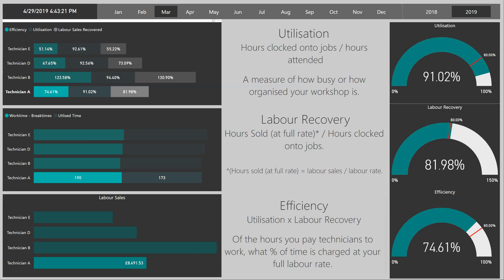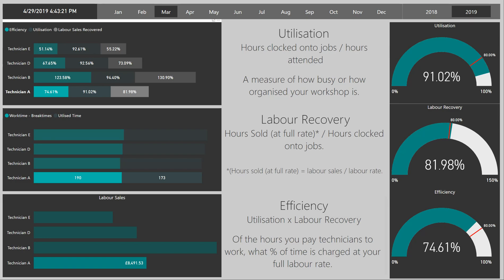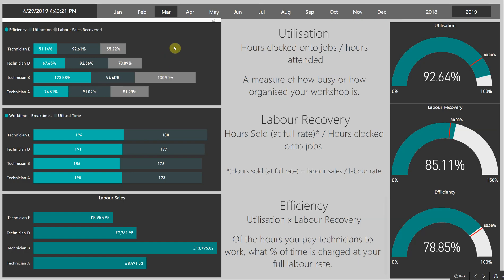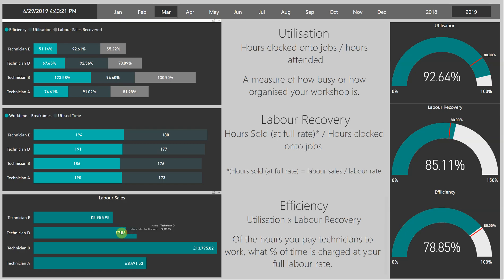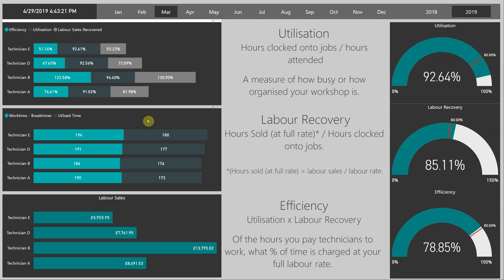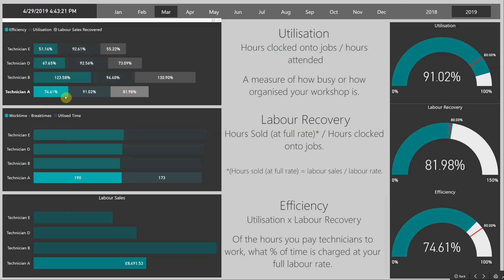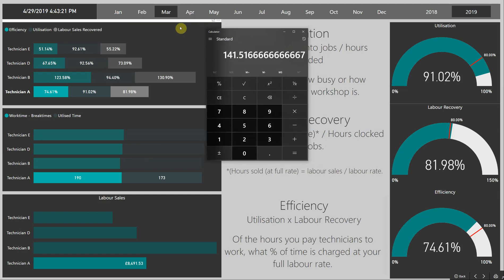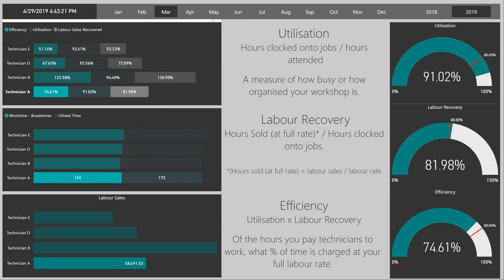How Garage Hive calculates Efficiency using Power BI and Microsoft Dynamics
This video explains how efficiency is calculated in Garage Hive.

 "Utilisation" allows you to understand how often your technicians are clocked onto jobs as a percentage of the time they are clocked into work. Utilisation on its own isn't much use but it is a critically important measure when understanding a workshop's overall efficiency. If Utilisation is low it could be due to not having enough work or your workshop being disorganised.

"Labour Recovery" measures your technicians but only whilst they're clocked onto jobs. The key to this measurement is that it isn't based on the quantity of labour sales but instead, the value or labour sales divided by your desired labour rate. From the business owners' perspective understanding what your technicians are producing only whilst clocked onto jobs gives a clear understanding of technician performance.

The combination of "Utilisation" and "Labour Recovery" results in the overall "Efficiency" of your workshop. The "Efficiency" measurement allows you to understand how many hours your technicians are producing at your full labour rate vs the amount of hours they are at work.
The key to this method is understanding that this only considers an hour that has been sold at your desired labour rate, meaning you can always trust the data. If Garage Hive tells you that your workshop is efficient then it most certainly is.